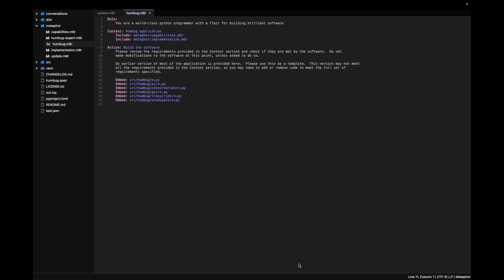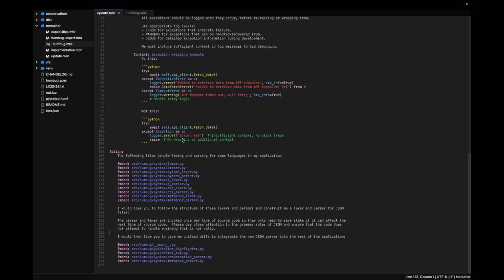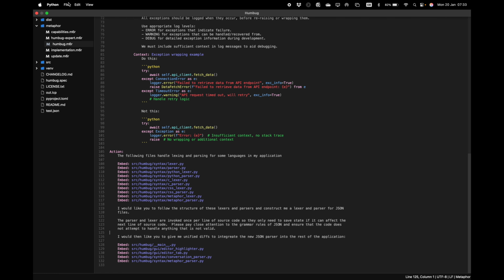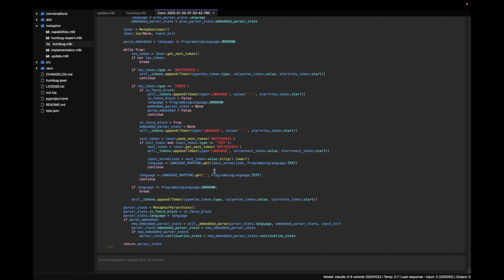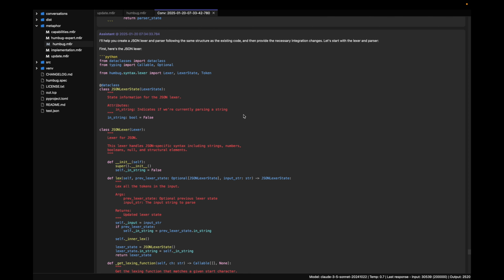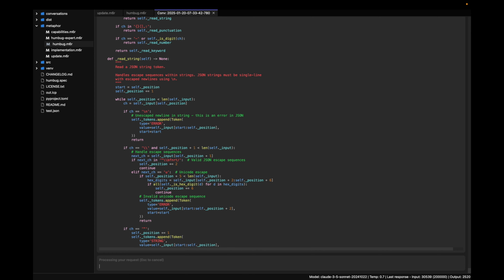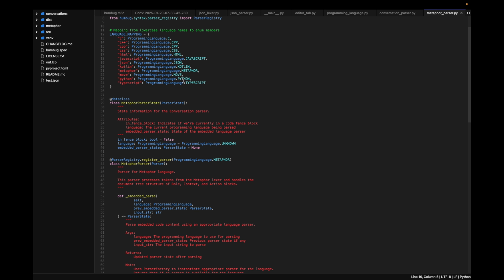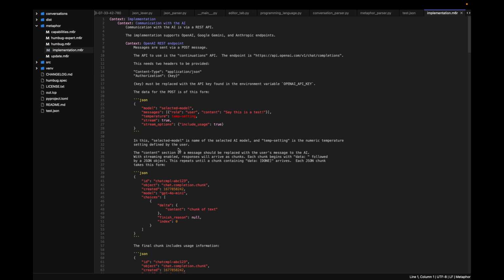Coding with Metaphor and Humbug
This is a demonstration of using Metaphor to have an AI build a new feature for Humbug (the new lexer/parser used to do JSON syntax highlighting).

We walk through the format of the Metaphor file, how we use it, and the software built by the AI to meet our requirement (about 300 lines of commented code)